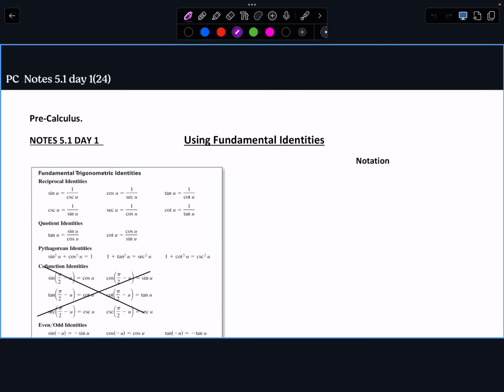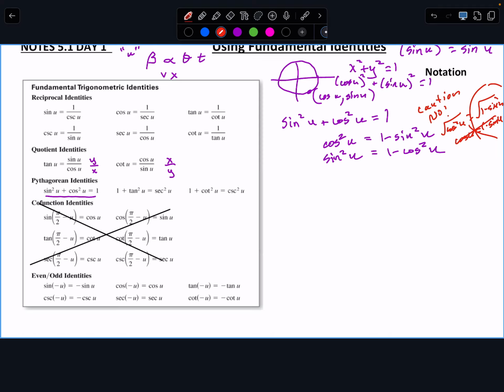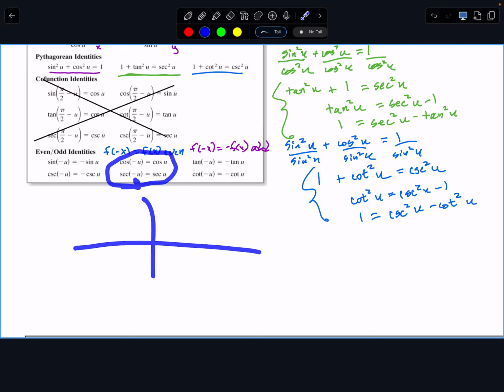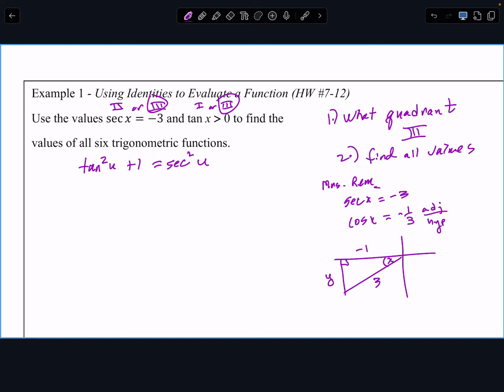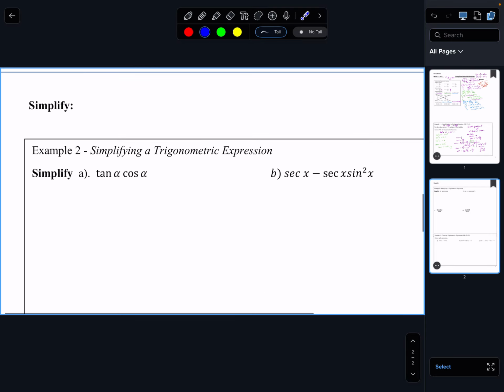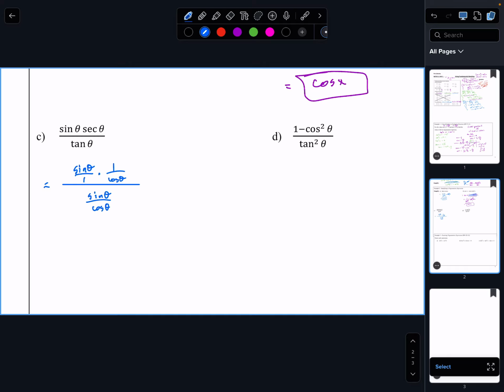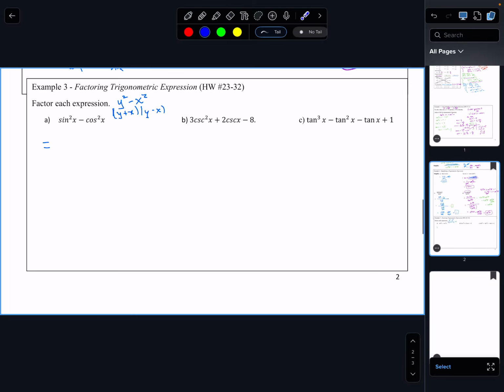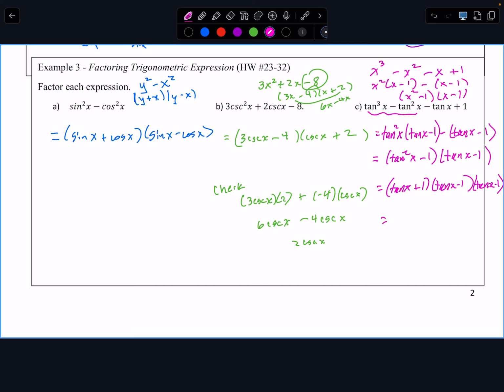PC 5 1 Day 1